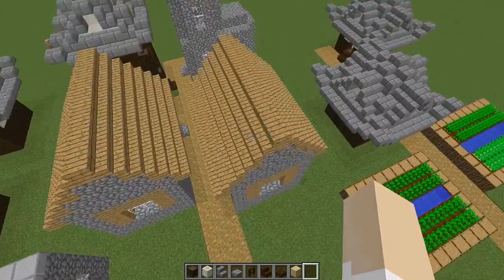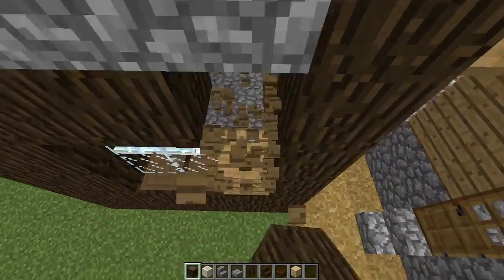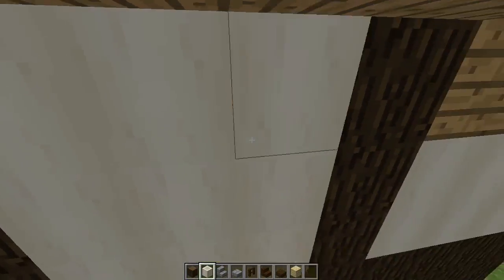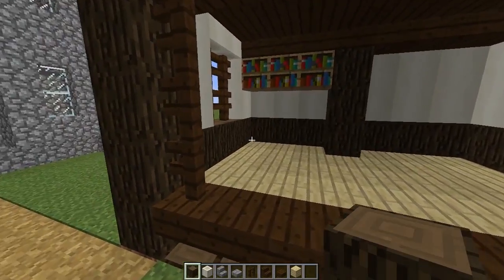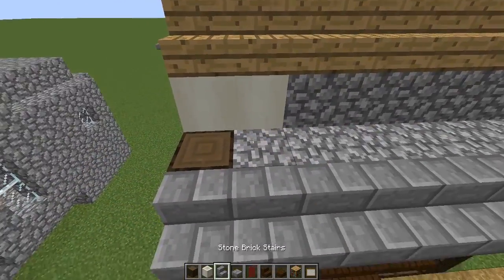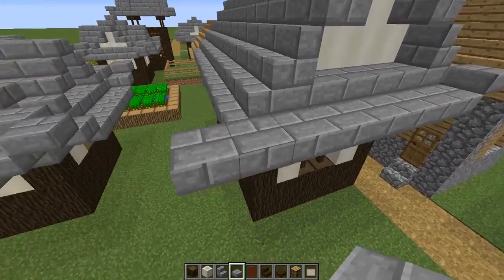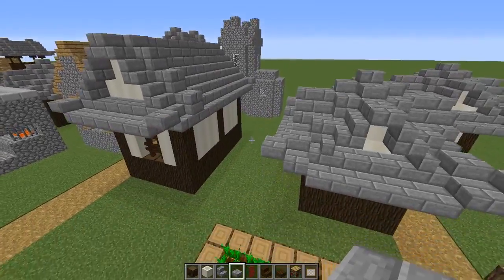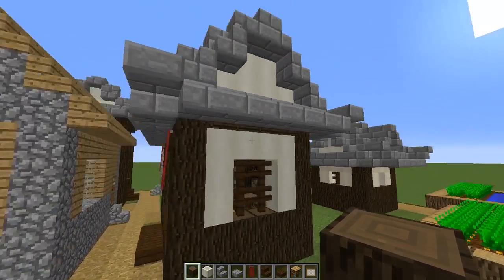Minecraft - Transform A Village Library! Japanese Style!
Hey guys! This video is the second in my little mini series to transform a Minecraft Village into a Japanese styled one! This tutorial teaches you how to transform the village library!